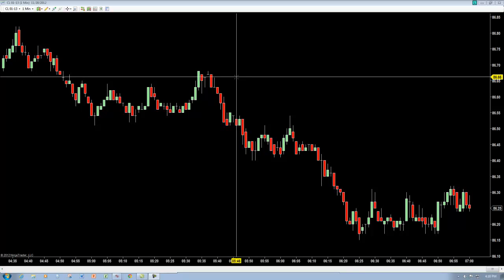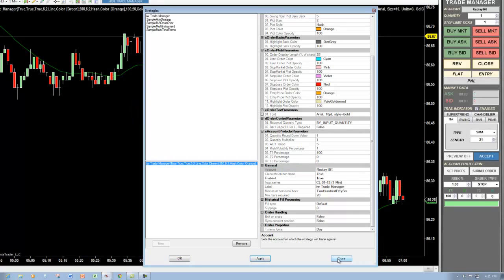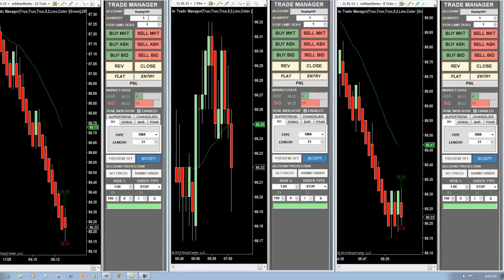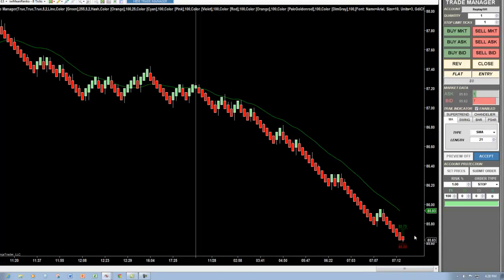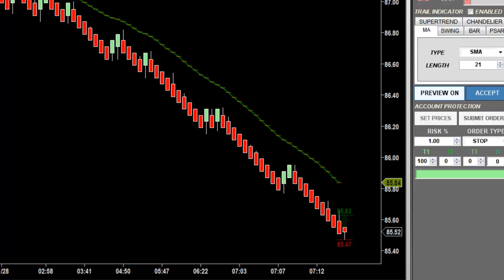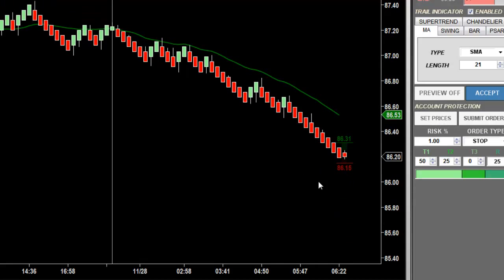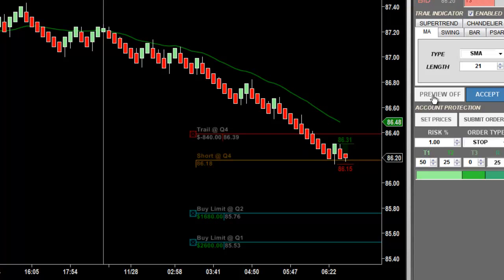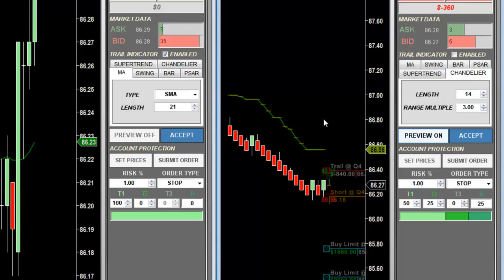How to Get Started with Trade Manager | Tips and Tricks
Summary overview of key improvements to the Indicator Warehouse's new Trade Manager.  Features and functionality covered in the video include trading against the trend, "Preview" feature for changing stop type intra-move, best practices for using Trade Manager with the Diversified Trading System.

Note: This video was done using a Beta version of Trade Manager. The content is still 100% accurate.  However, the final version of Trade Manager includes additional features in the user interface. You must be aware of the risks and be willing to accept them in order to invest in the futures and options markets. Don't trade with money you can't afford to lose. This is neither a solicitation nor an offer to Buy/Sell futures or options. No representation is being made that any account will or is likely to achieve profits or losses similar to those discussed on this web site. The past performance of any trading system or methodology is not necessarily indicative of future results. --- CFTC RULE 4.41 - HYPOTHETICAL OR SIMULATED PERFORMANCE RESULTS HAVE CERTAIN LIMITATIONS. UNLIKE AN ACTUAL PERFORMANCE RECORD, SIMULATED RESULTS DO NOT REPRESENT ACTUAL TRADING. ALSO, SINCE THE TRADES HAVE NOT BEEN EXECUTED, THE RESULTS MAY HAVE UNDER-OR-OVER COMPENSATED FOR THE IMPACT, IF ANY, OF CERTAIN MARKET FACTORS, SUCH AS LACK OF LIQUIDITY. SIMULATED TRADING PROGRAMS IN GENERAL ARE ALSO SUBJECT TO THE FACT THAT THEY ARE DESIGNED WITH THE BENEFIT OF HINDSIGHT. NO REPRESENTATION IS BEING MADE THAT ANY ACCOUNT WILL OR IS LIKELY TO ACHIEVE PROFIT OR LOSSES SIMILAR TO THOSE SHOWN.